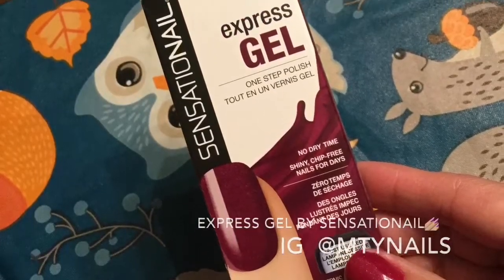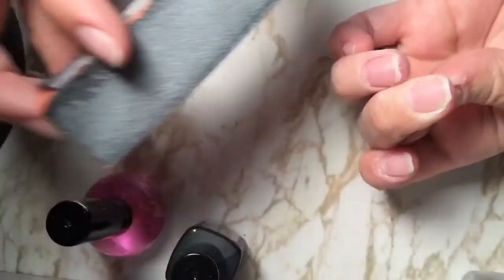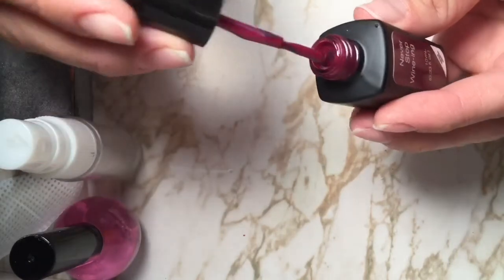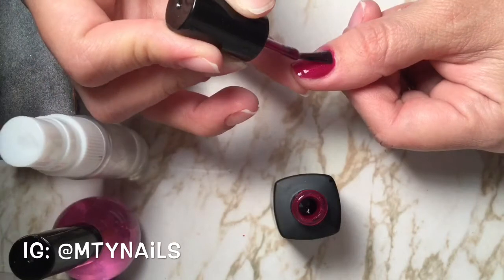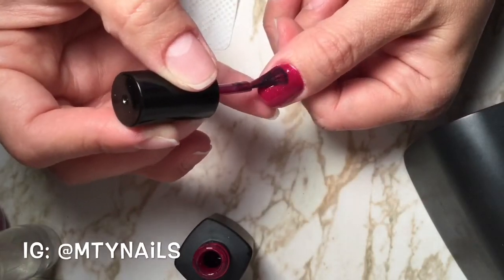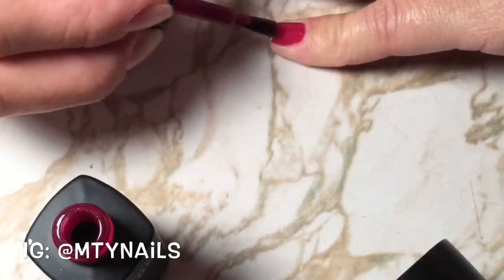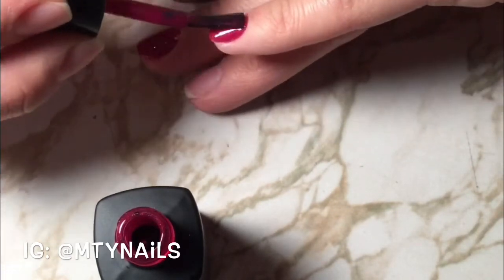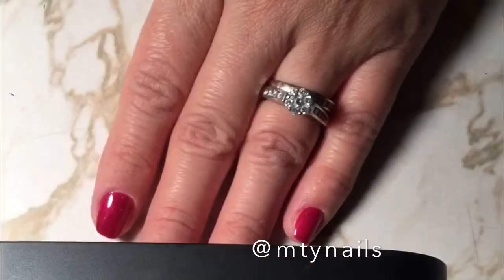Express gel by SENSATIONAIL